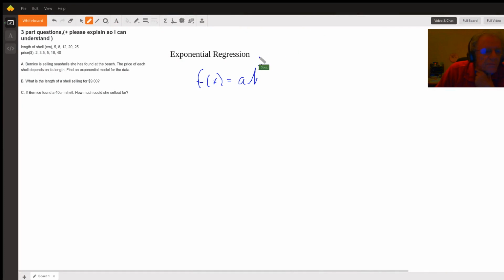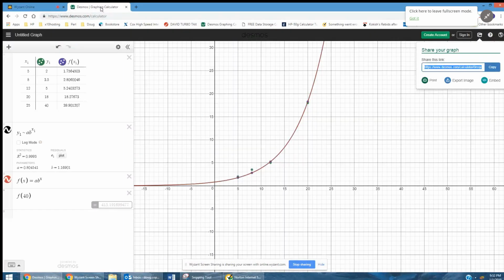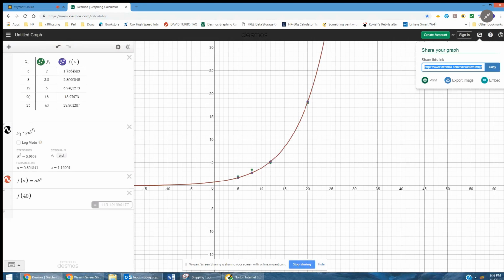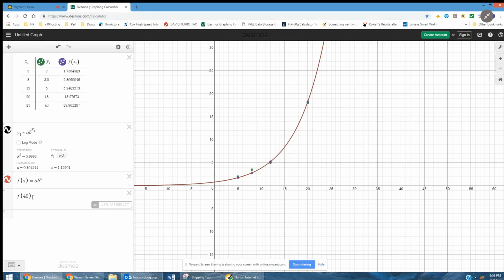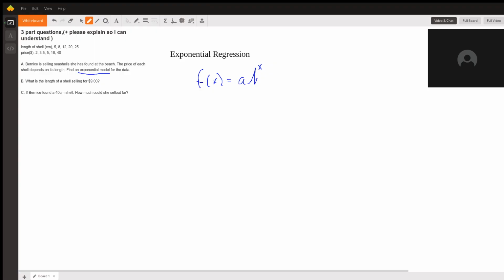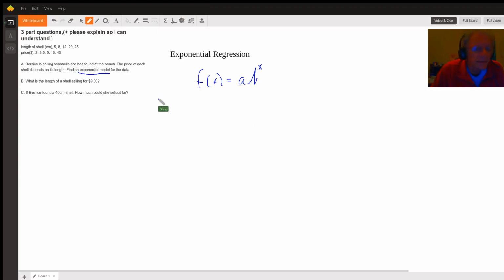Exponential Regression on Desmos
Question: 3 part questions,(+ please explain so I can understand  )
length of shell (cm), 5, 8, 12, 20, 25price($), 2, 3.5, 5, 18, 40A. Bernice is selling seashells she has found at the beach. The price of each shell depends on its length. Find an exponential model for the data.B. What is the length of a shell selling for $9.00?C. If Bernice found a 40cm shell. How much could she sellout for?

Answered By:

Doug C.
Very patient, enthusiastic math tutor; know how to teach!